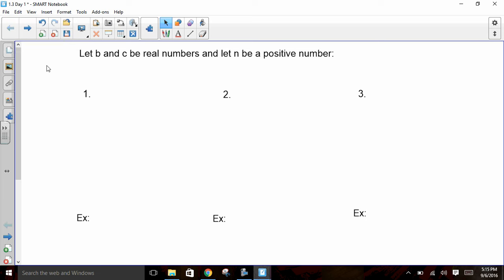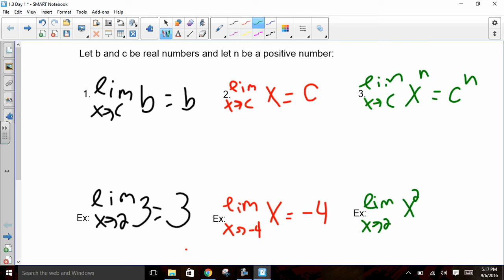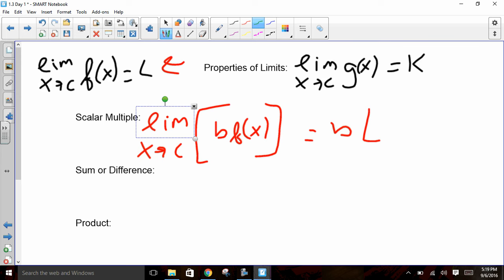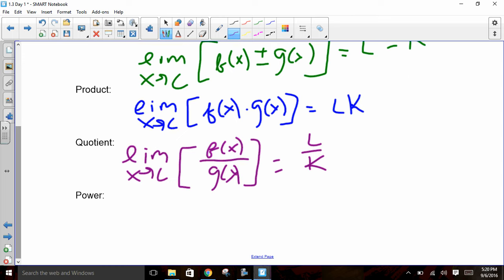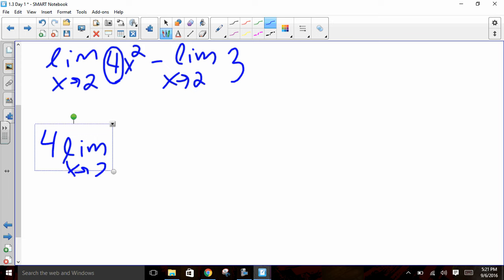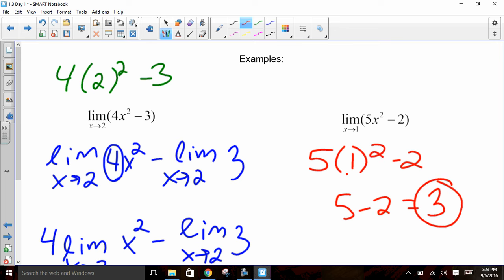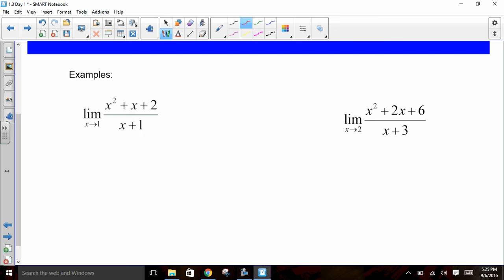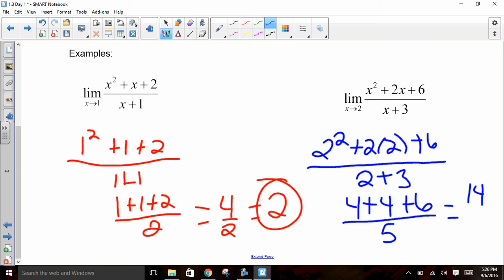Limits of expressions and functions pt 1